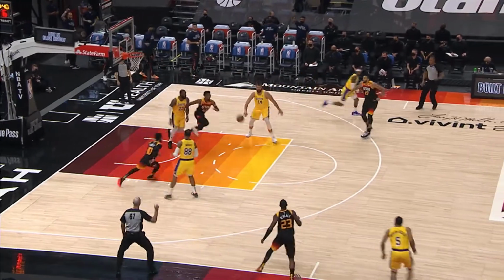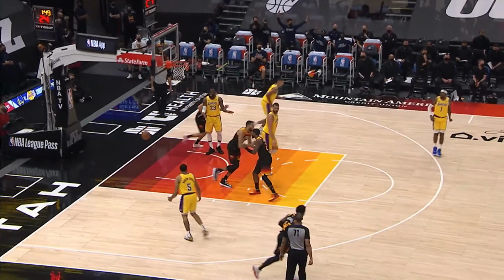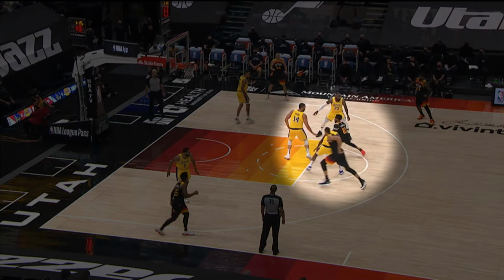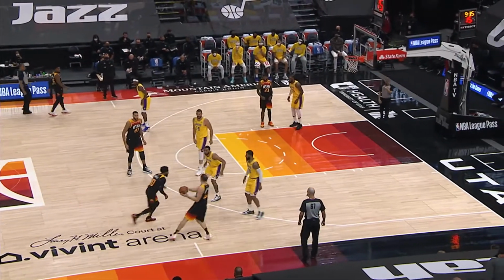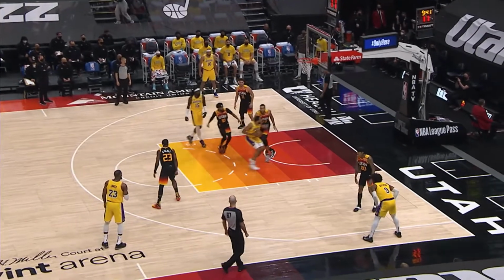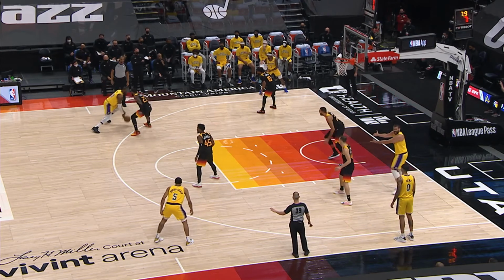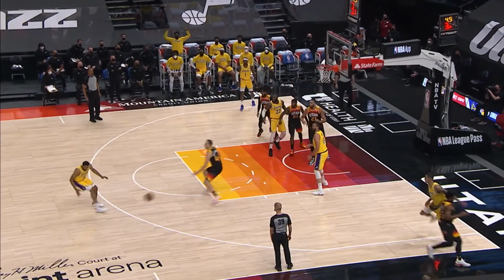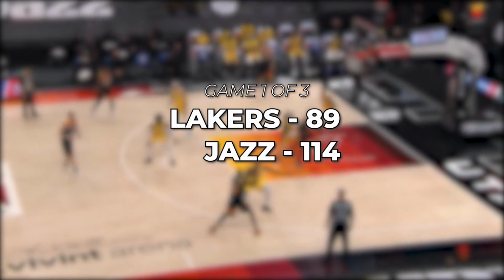HOW THE #1 TEAM IN THE NBA BEAT LeBRON AND THE LAKERS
Breakdown of how the Utah Jazz used simple offensive strategies to defeat the Lakers in their 1st meeting of the season.